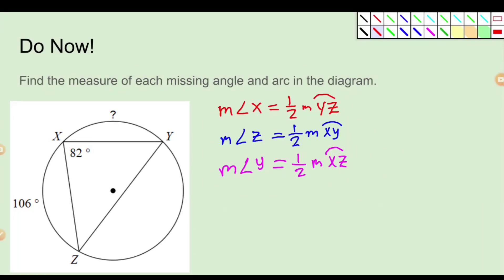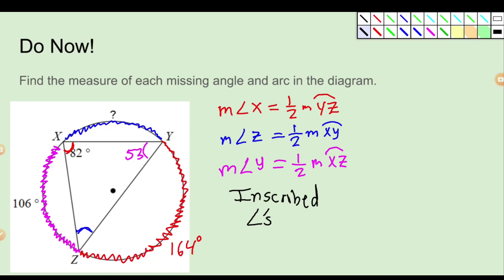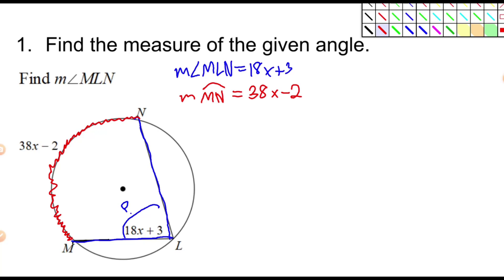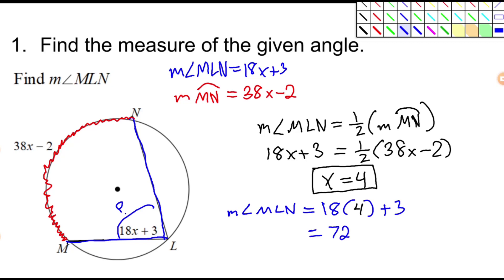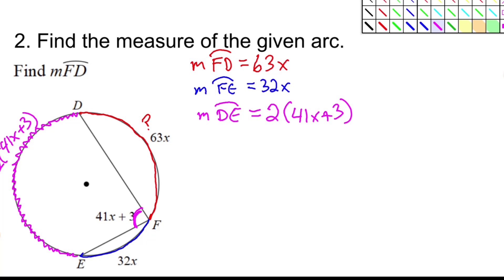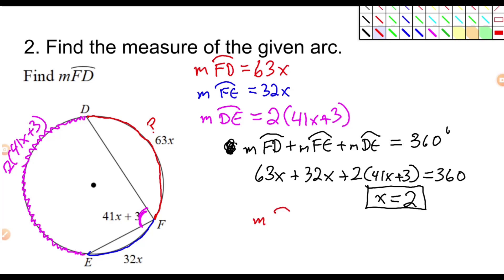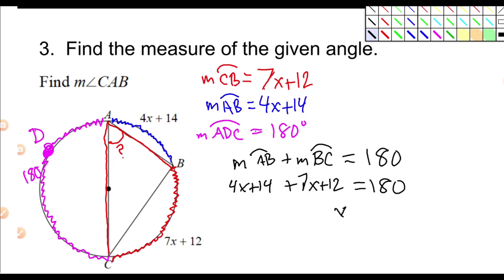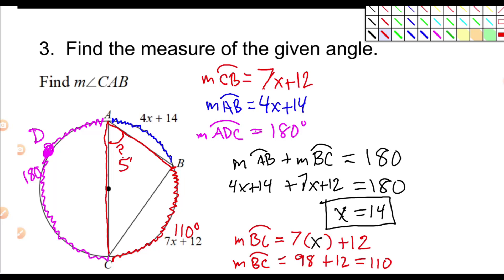[Intro to Circles] Day 5: Using Algebra with Inscribed Angles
Lesson Plan from Introduction to Circles
      - Do Now
      - Notes

Solving equations involving inscribed angles.

Handout Link